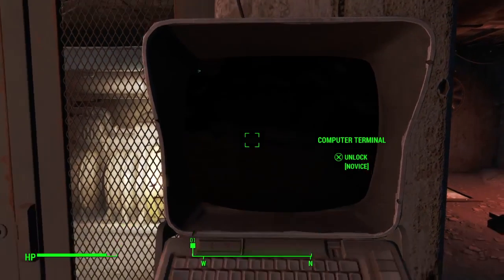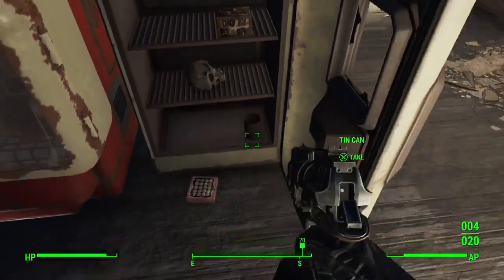Let's Play Fallout 4 #2 | Bandits and Deathclaws